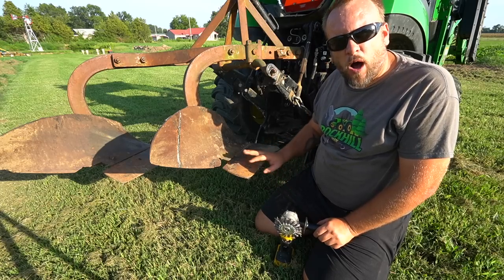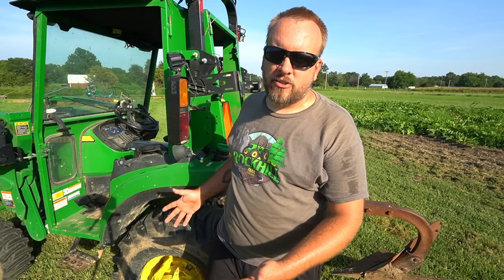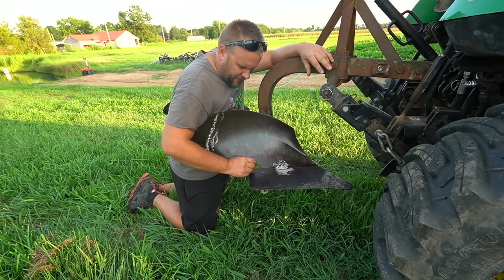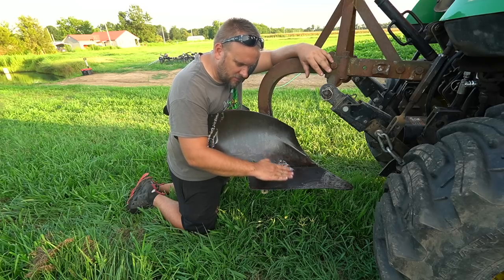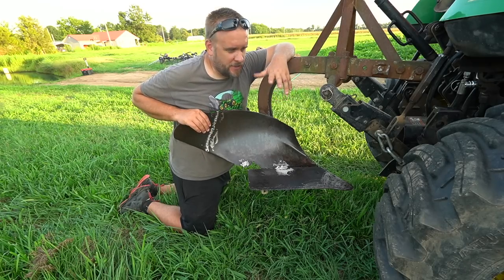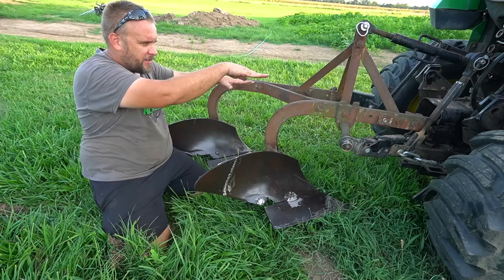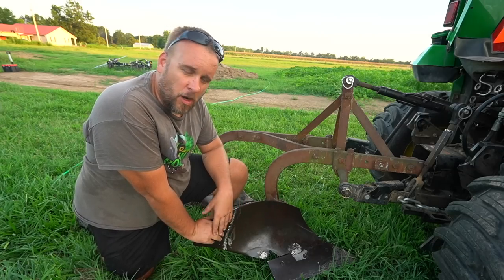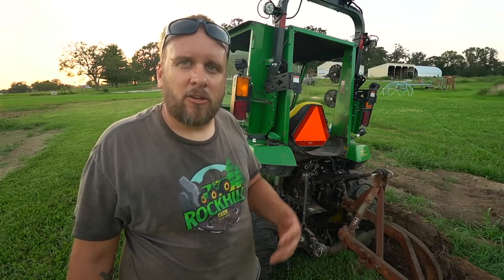Pulling a 2 Bottom Plow with a Compact Tractor - Better than a Tiller?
Pulling a 2 Bottom Plow with a Compact Tractor - plow vs tiller on a John Deere 2038R